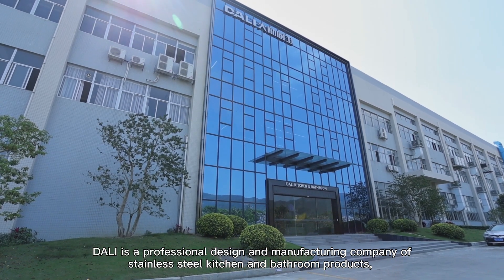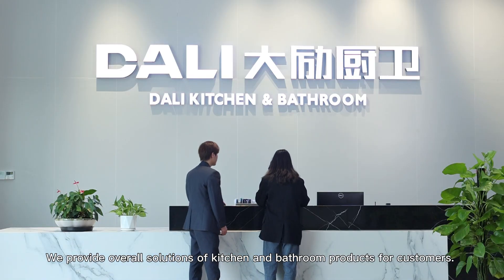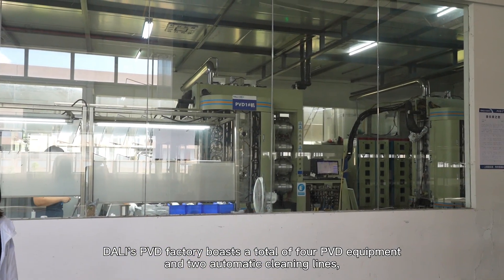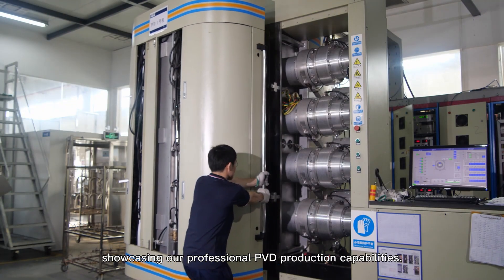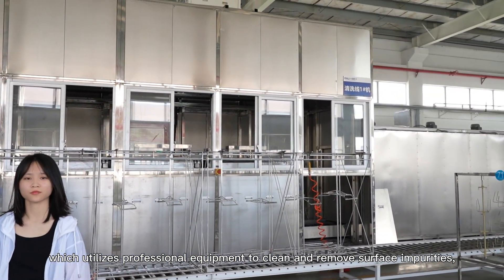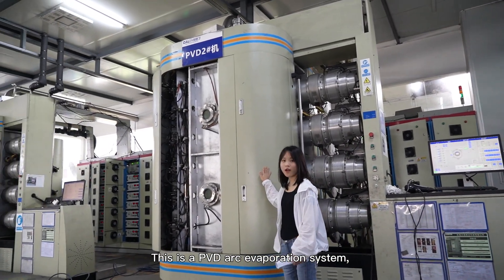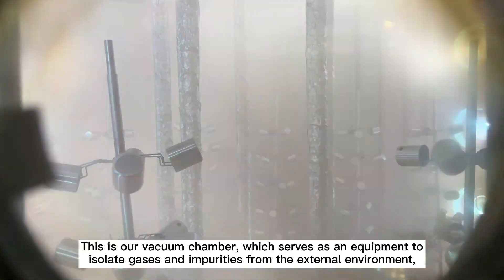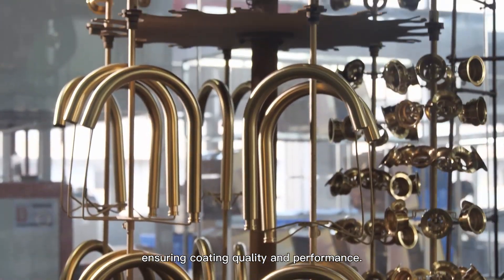Real shot of DALI PVD production line, PVD Factory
Real shot of DALI PVD production line: two automatic cleaning lines, four PVD arc evaporators, drying line, and vacuum chamber. Produce professional and high-quality PVD products.

Zhuhai Dali kitchen & bathroom technology Co.,LTD originated in 1998, in the past 24 years,Dali has been commitment to research and development, design, manufacturing, sales and service of kitchen & bathroom products.Dali has built a complete "To B" operation system and running OEM, ODM, IDM business model, adhere to provide customers with high-value and one-stop supply and service of kitchen & bathroom products.
In recent years, Dali business philosophy has always guided by market and centered by customers, dedicated to become a global stainless steel kitchen & bathroom product solutions experts, continue to strengthen professional research and development capability, improve the quality system, lean process technology, it has been won the recognition and trust of customers from more than 70 countries around all of the world.